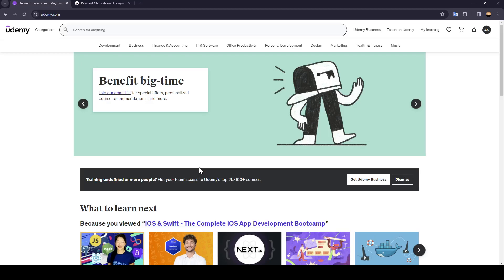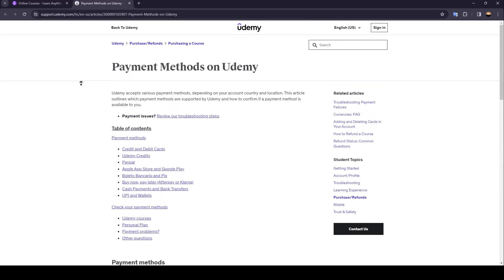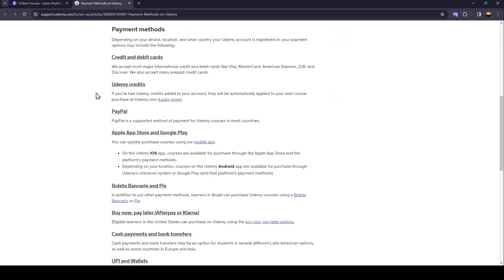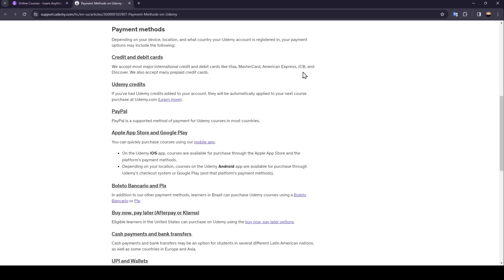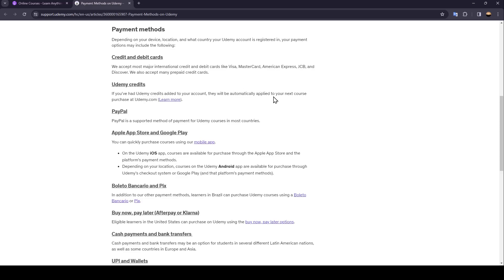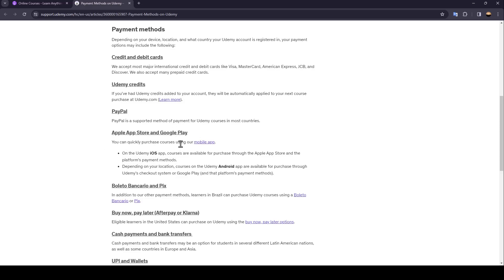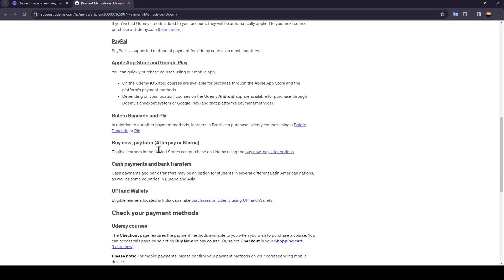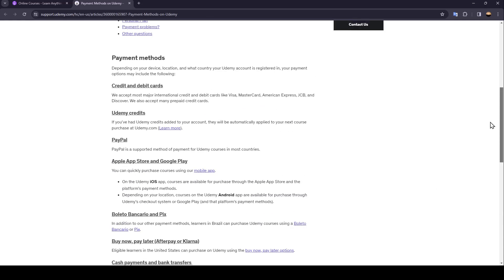How To Buy Udemy Course Using Google Pay Tutorial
Today we talk about buy udemy course using google pay,free udemy courses,buying udemy courses,udemy online courses